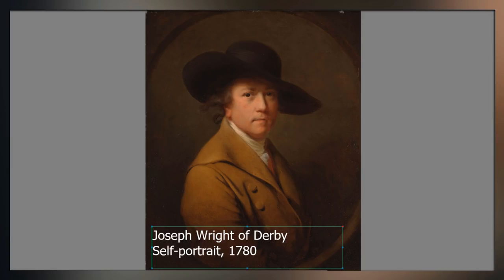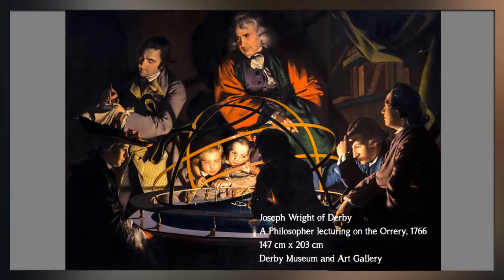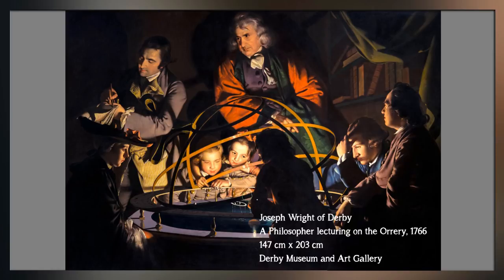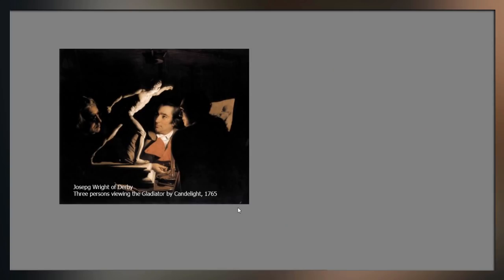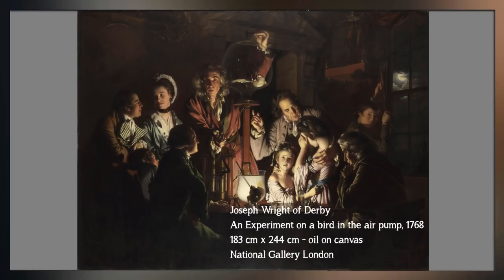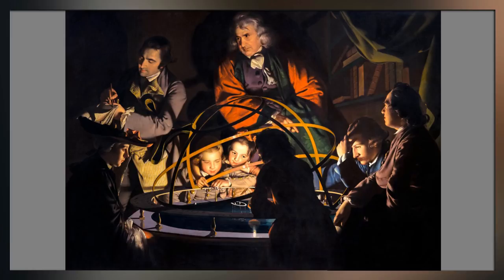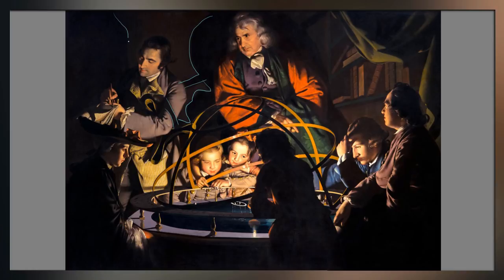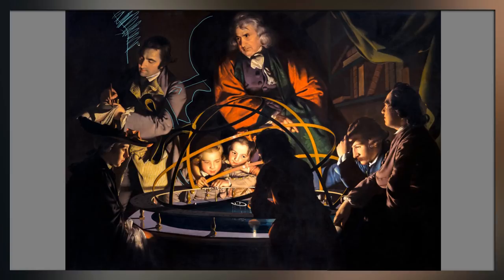LEARNING FROM THE MASTERS - WRIGHT OF DERBY - A Philosopher Lecturing on the Orrery, 1766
A Philosopher Lecturing on the Orrery, or the full title, "A Philosopher giving a Lecture on the Orrery in which a lamp is put in place of the Sun", is a painting by Joseph Wright of Derby depicting a scientist lecturing on the solar system.

It's an oil on canvas of 147 cm x 203 cm, it was painted in 1766.

This painting is very large, which is uncommon, because at the time, large scale canvases were supposed to be used for history paintings or religious scenes. Wright of Derby masterfully uses light and composition to create a captivating scene where everything revolves around the light. This picture is one of the best representation of what the Enlightenment means.

LEARN MORE WITH THE PRACTICAL GUIDE TO OIL PAINTING TECHNIQUES AND MATERIALS (5 hours video guide with complete demo) :

MESSAGE IMPORTANT POUR LES FRANCOPHONES :

Je ne peux pas tourner les vidéos en version française comme je le faisais à une époque. Je suis désolé mais je n'ai tout simplement plus assez de temps pour m'en occuper. Quitte à choisir une langue, l'anglais est la meilleure option pour être compris du plus grand nombre. Parce que c'est en anglais, des gens du monde entier ont accès à ce contenu ( Chili, Allemagne, Mexique, Grèce... la liste est longue), ce ne serait malheureusement pas le cas si la vidéo était en français. Comme je n'ai pas assez de temps pour tourner la version française, je suis toujours à la recherche de volontaires qui veulent bien publier des sous-titres en français : c'est public, tout le monde peut participer et avec le processus automatique de YouTube, il suffit de compléter le texte proposé qui se cale automatiquement sur les paroles. Avis aux volontaires doués aussi bien dans la langue de Shakespeare que celle de Molière.